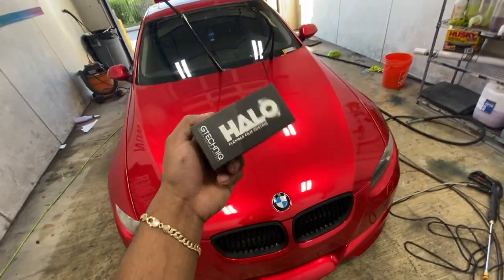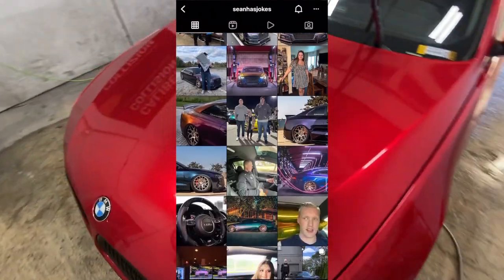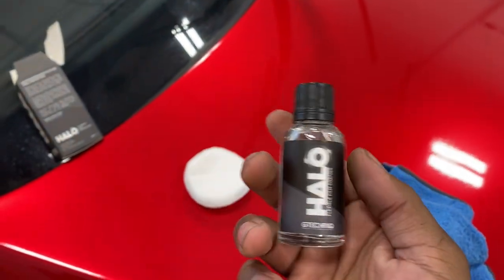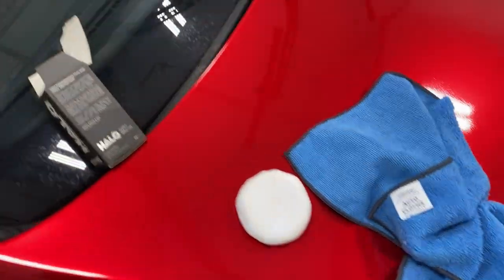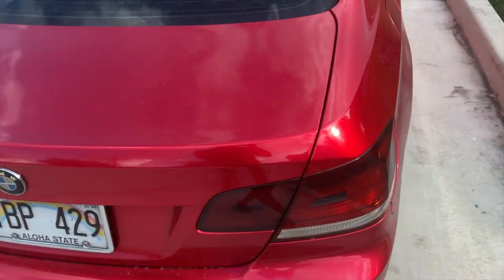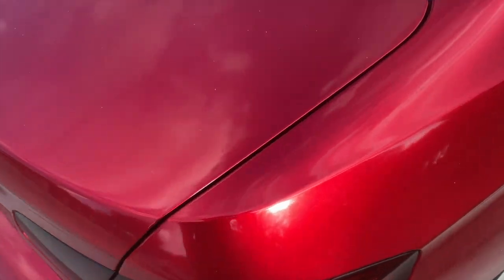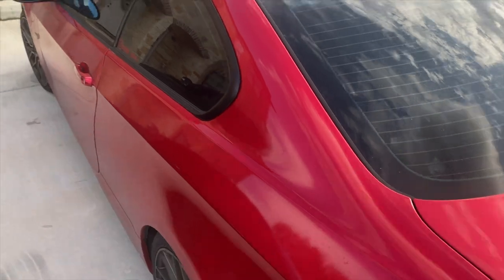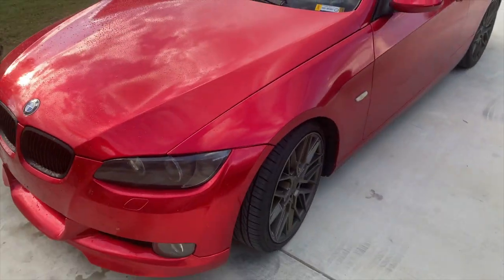CERAMIC COATING VINYL WRAP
Completely recommend getting for your wrap.
Should mention I washed the car real good before applying and let the coating cure for over a day without wiping or washing the car.

this is the link on amazon